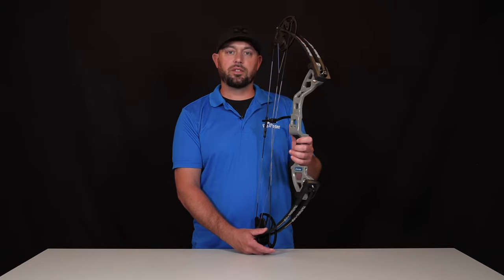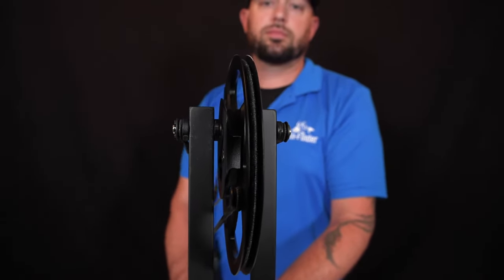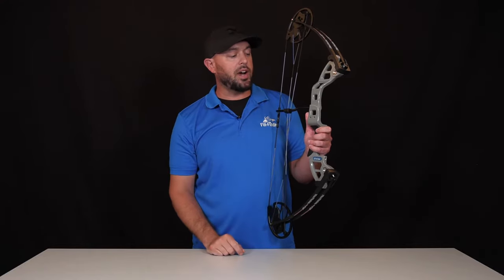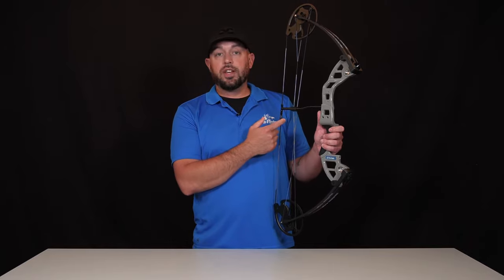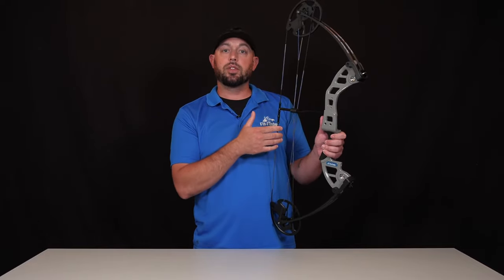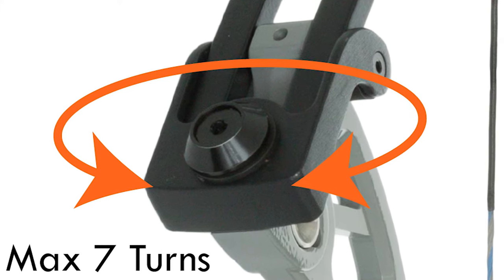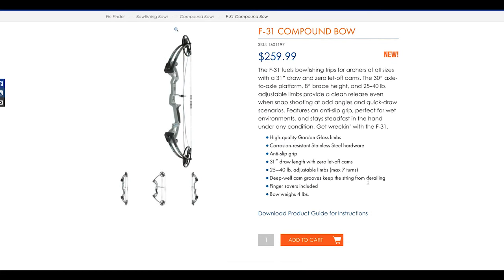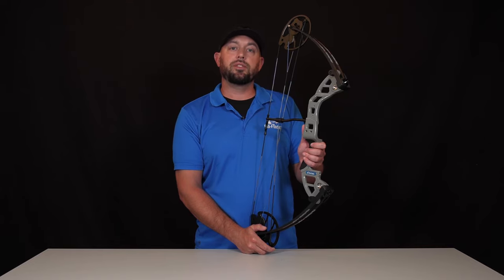Fin-Finder - F-31 Compound Bowfishing Bow - Product Overview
The F-31 fuels bowfishing trips for archers of all sizes with a 31″ draw and zero let-off cams.

The 30″ axle-to-axle platform, 8″ brace height, and 25–40 lb. adjustable limbs provide a clean release even when snap shooting at odd angles and quick-draw scenarios.

Features an anti-slip grip, perfect for wet environments, and stays steadfast in the hand under any condition. Get wreckin’ with the F-31!

- High-quality Gordon Glass limbs
- Corrosion-resistant Stainless Steel hardware
- Anti-slip grip
- 31″ draw length with zero let-off cams
- 25–40 lb. adjustable limbs (max 7 turns)
- Deep-well cam grooves keep the string from derailing
- Finger savers included
- Bow weighs 4 lbs.

To access the F-31 Instructions and Product Guide - you can download it from any one of the F-31 Bowfishing Bow Product pages (link below).

You can also download it under the 'Resources' - 'Media - Video/Downloads' section on our website.

For more information on the F-31 Compound Bowfishing Bow or any of our F-31 Ready To Shoot bowfishing bow packages - visit our